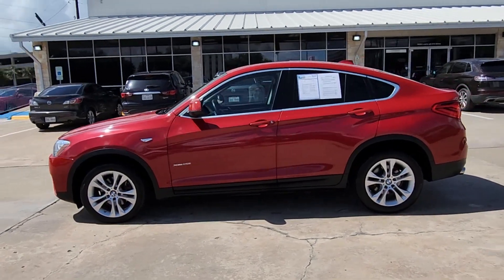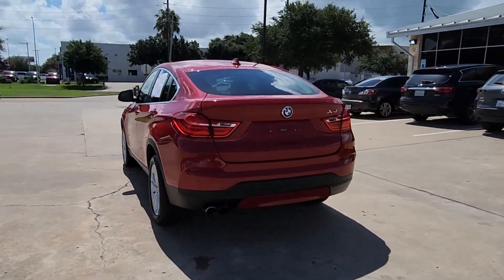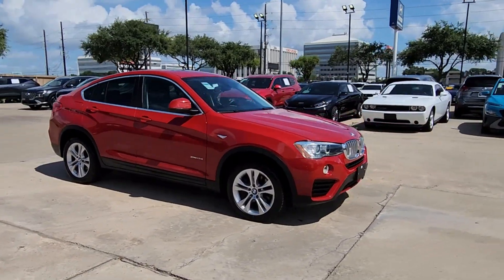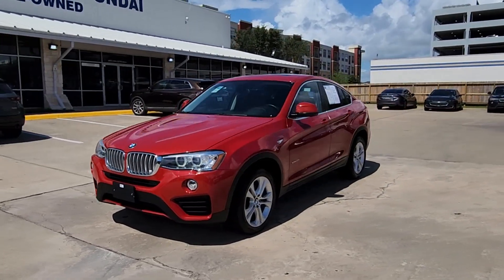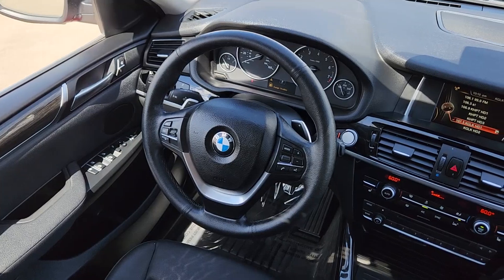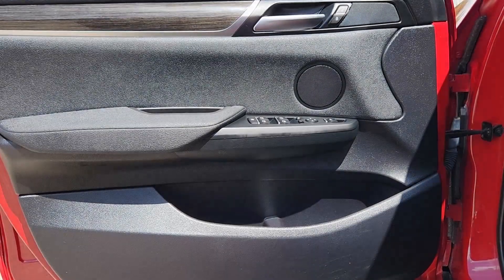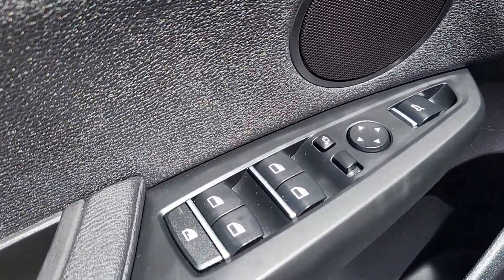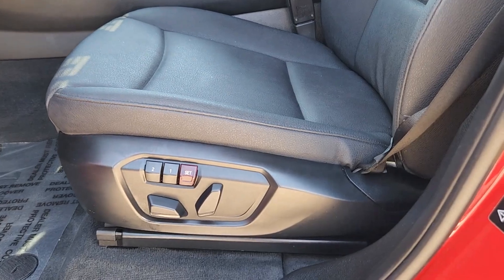2017 BMW X4 xDrive28i TX Houston, Katy, Friendswood, Sugarland, Rosenberg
Pre-Owned 2017 BMW X4 xDrive28i available at Steele South Loop Hyundai located in 8811 Lakes at 610 Dr, Houston, TX, 77054. Servicing the Houston, Katy, Friendswood, Sugarland, Rosenberg area.
Please mention the stock H0T79373P when you contact the dealership for this vehicle.